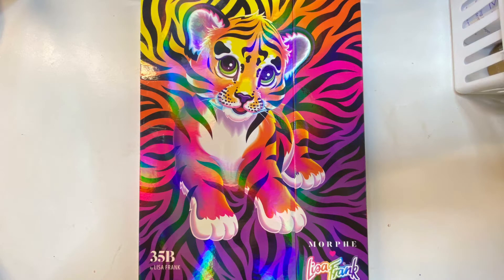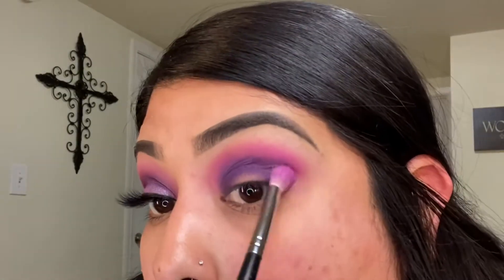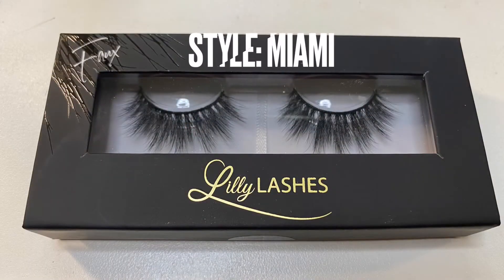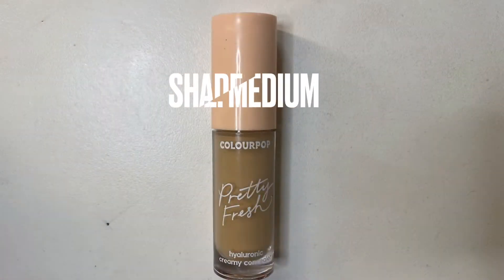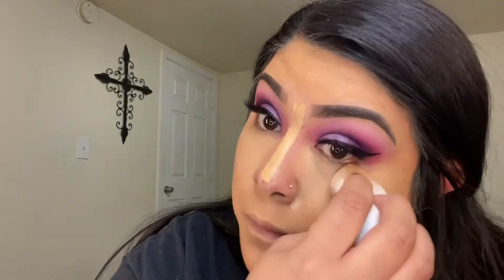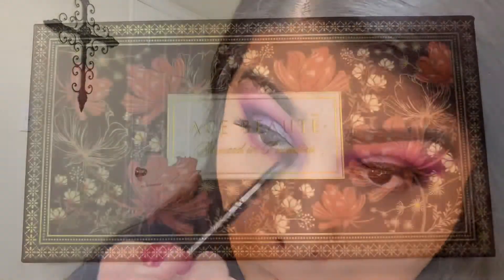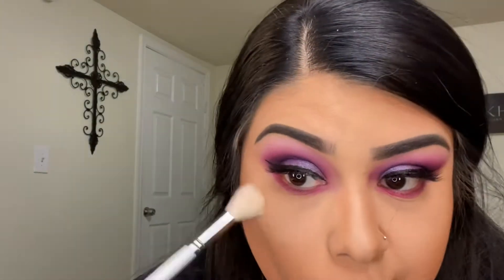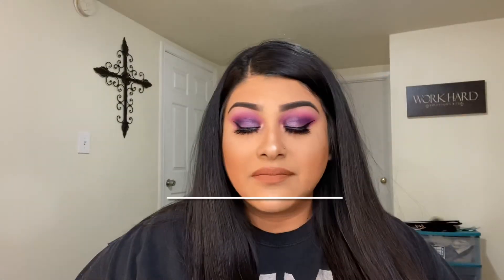Purple and Pink Look using MORPHE ❤️ Lisa Frank Palette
Created a fun colorful purple and pink look!
Eyeshadow palette: MORPHE ❤️ Lisa Frank
Foundation: MORPHE FLUIDITY in the shade F3.10 (Warm)
Concealer: Colourpop in the shade Medium 90 W
Brows: Morphe Eyebrow Cream in the shade Java
Contour: Ace Beaute Bronzed in Paradise
Highlight: Beauty Creation Cali Glow
Highlight for eyes: LiveGlam LesDoMakeup palette
Baking Powder: Revolution in the shade Banana
Mascara: Tarte Maneater
Lashes: Lilly Lashes in the style Miami from the Daisy Marquez collection with MORPHE
Lips: Frankie Rose lip liner in the shade Apple Spice and LiveGlam January’s Lippie in the shade Ambitious